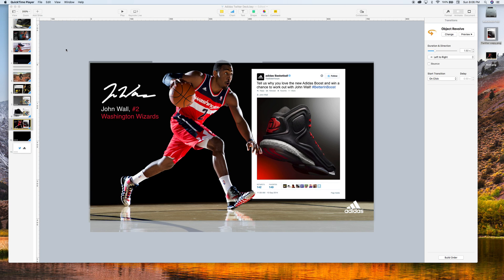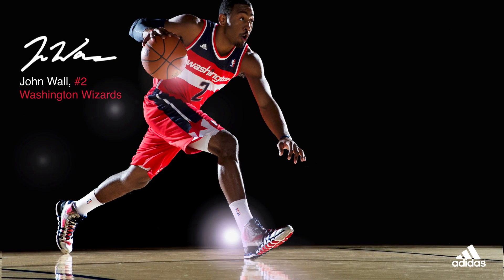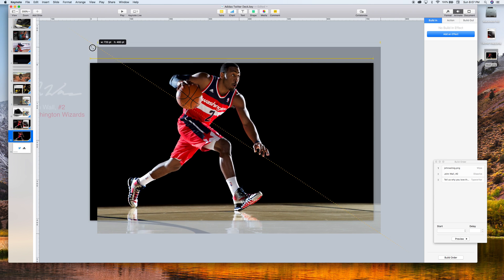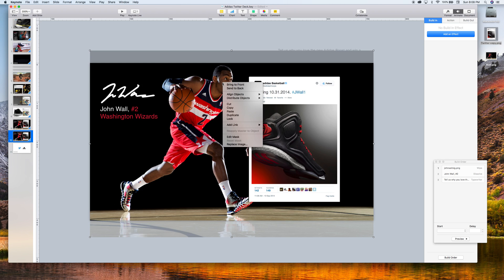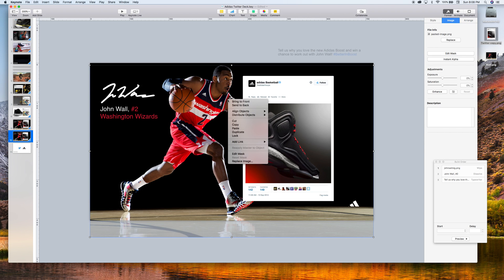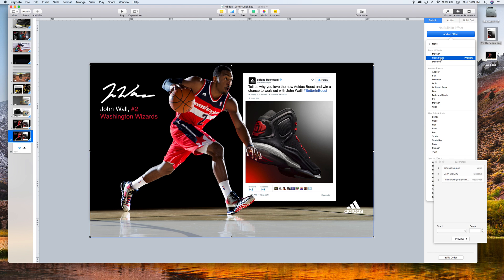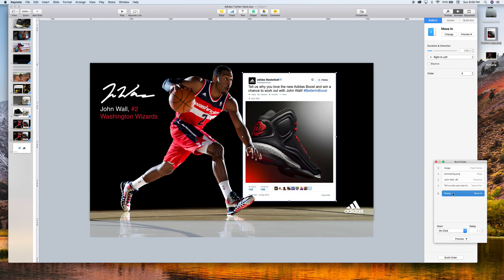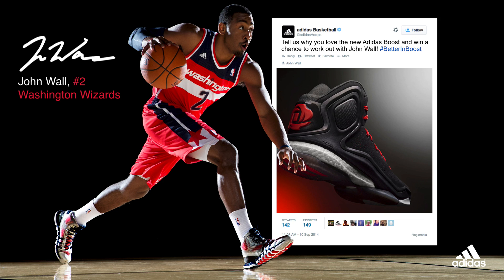Creating Quick Complex Animations in Keynote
As a presentation designer in Silicon Valley, I don't always have a lot of time to create cool looking slides so sometimes I have to figure out how to do things quickly just using Powerpoint or Keynote. Here's a great example of how to create an amazing animation in just a few steps.